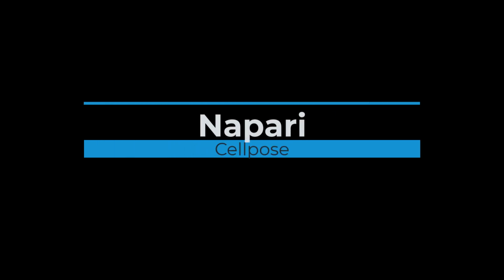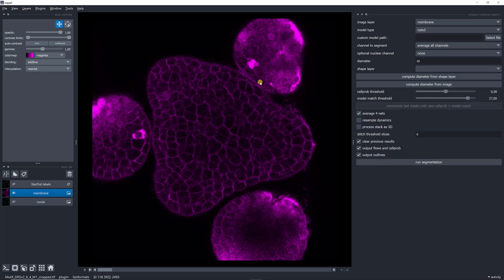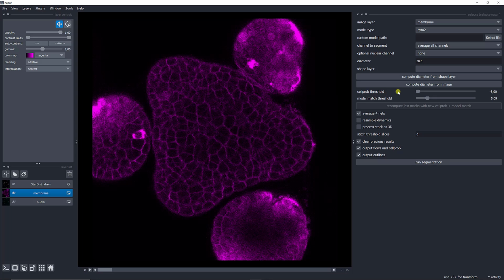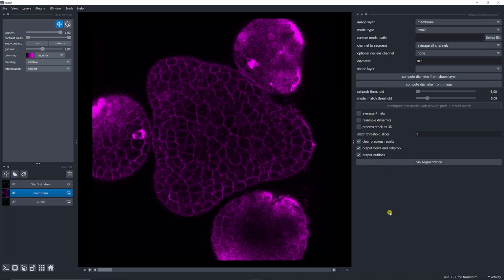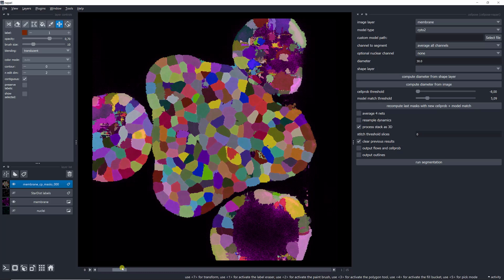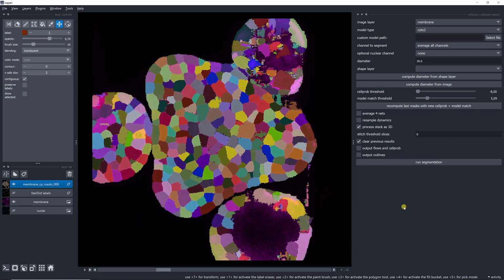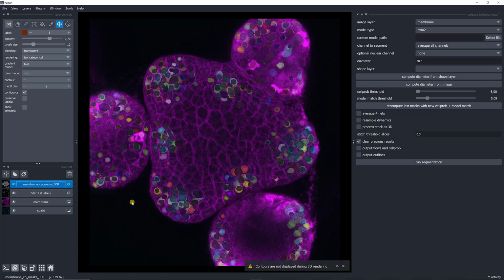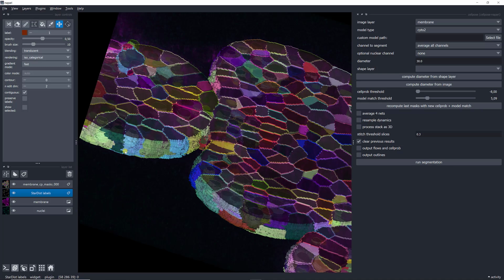Napari - Cellpose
This video shows how to use Cellpose in Napari. The image used in this video is available